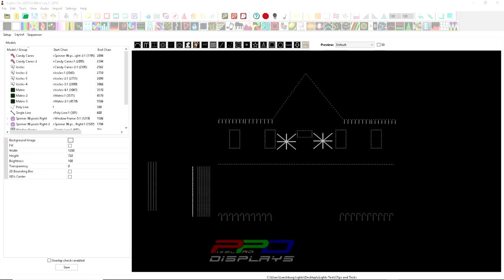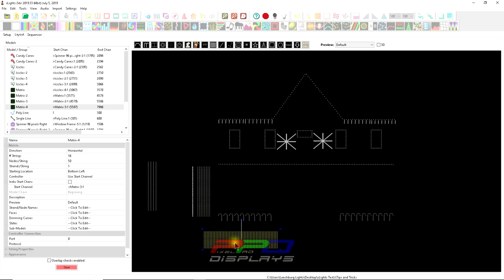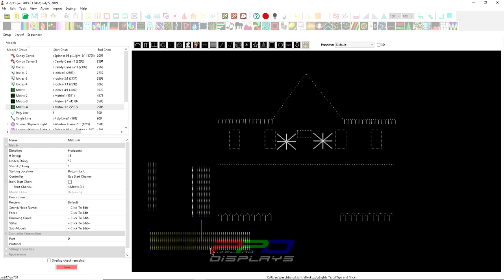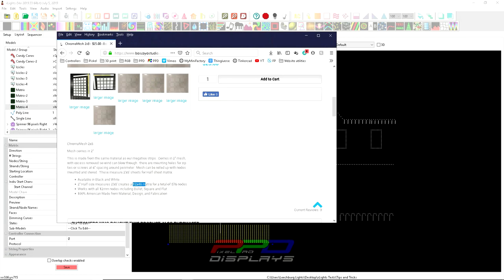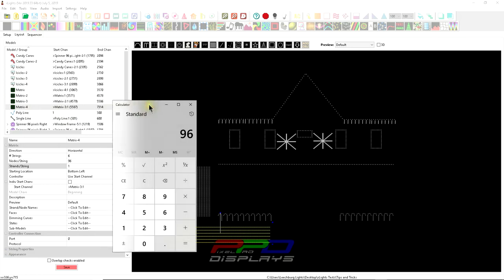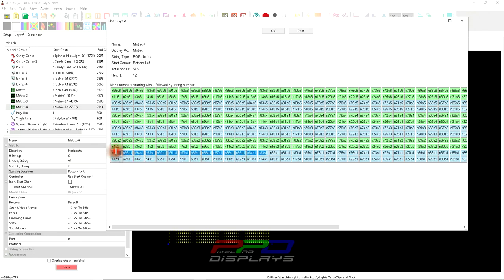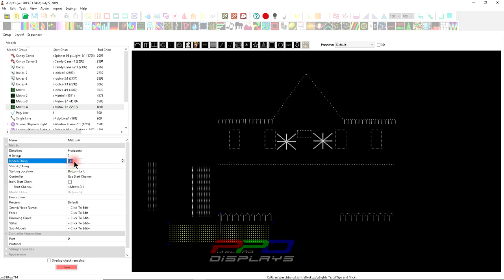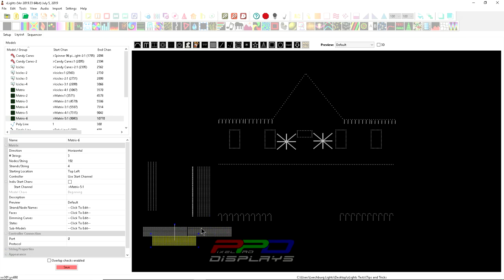Layout Creation Part 6: Horizontal Matrix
Lets build some WIDE matrix panels :)